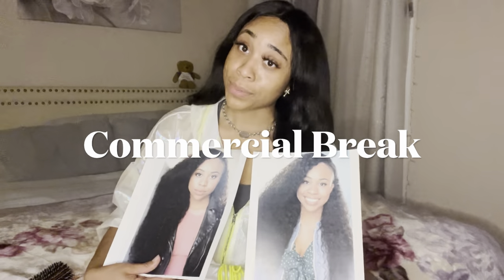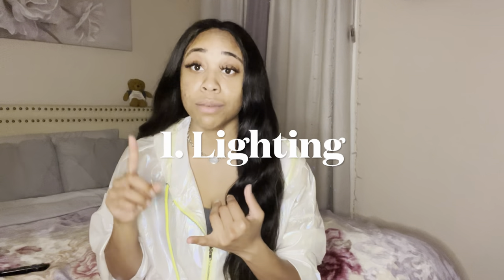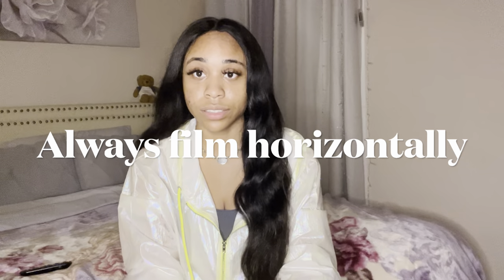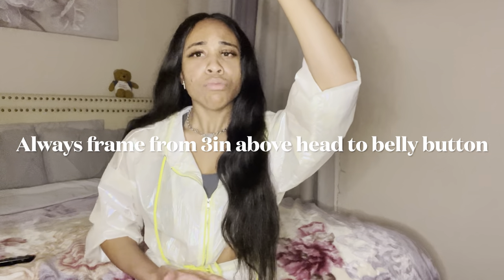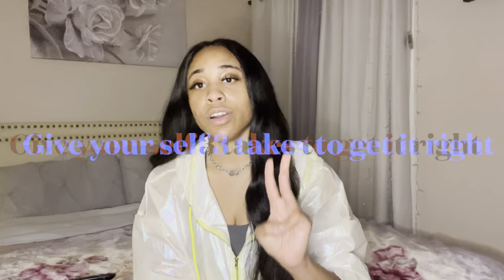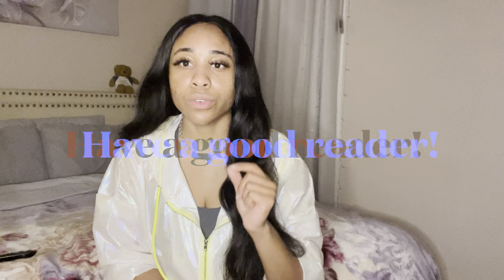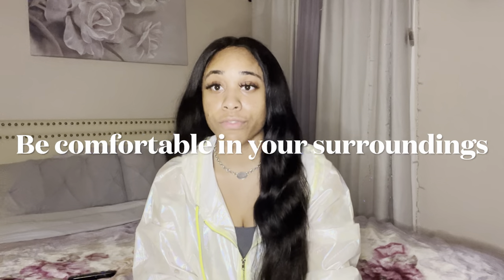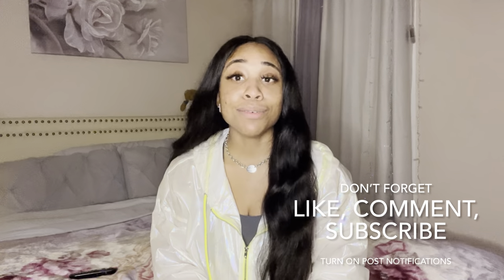How to Shoot a Self tape Audition!